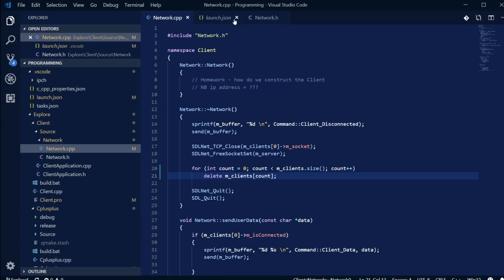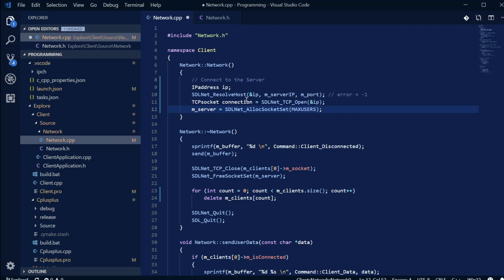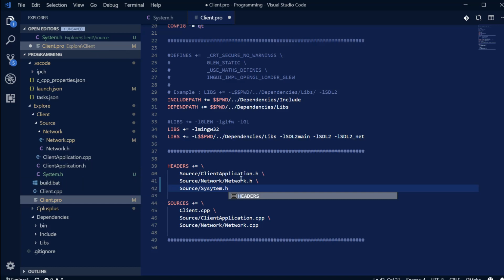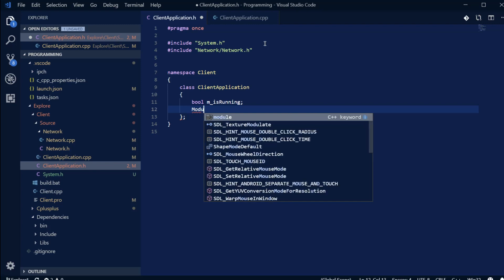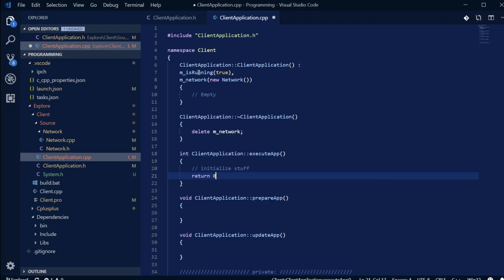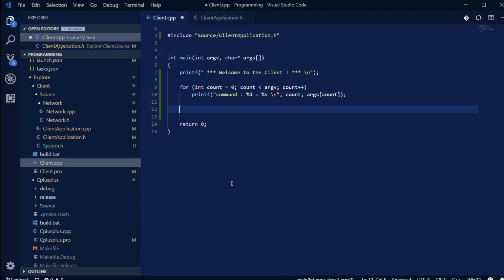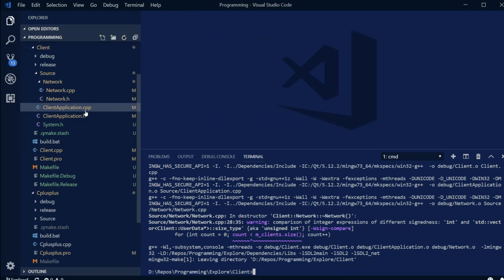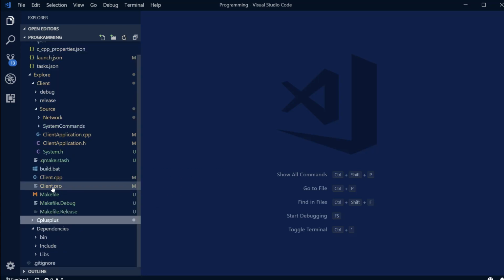2019 Explore #10 : C++ (Qt) The Main Application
2019 Learn to Program C++
Episode 10 : C++ (Qt) The Main Application